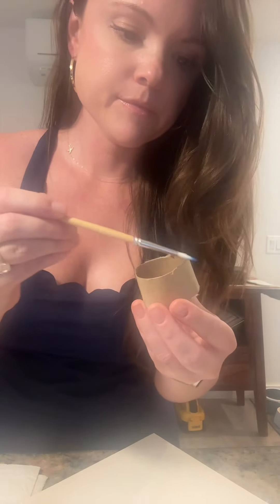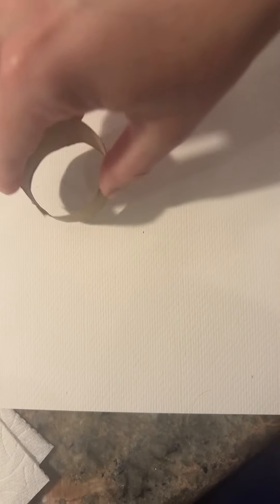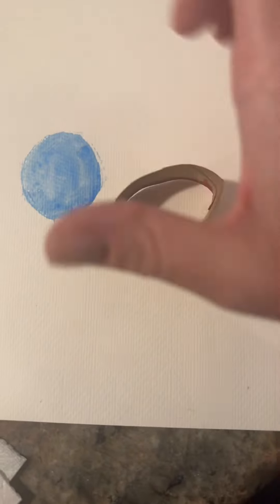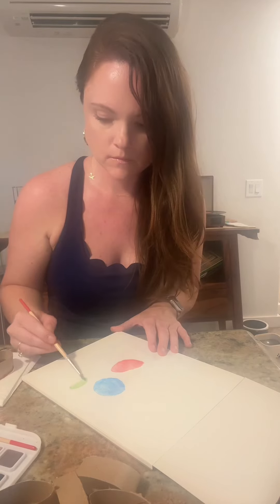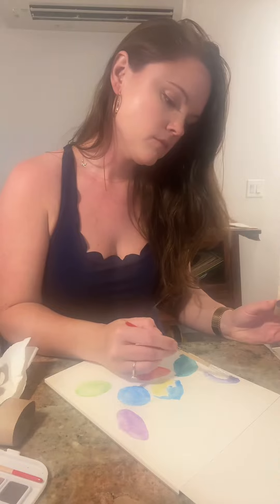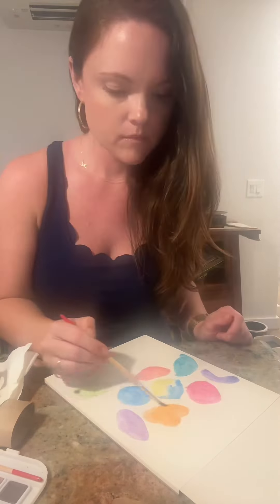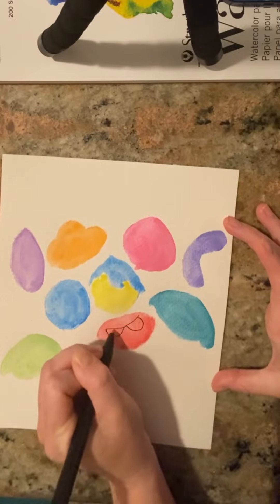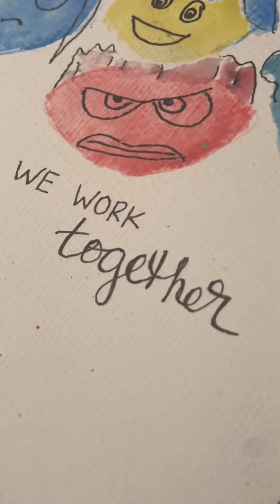Inside Out 2 Craft: Watercolor Emotions - Counselor Keri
Fun and easy watercolor emotions craft for kids! Find more Inside Out 2 crafts for kids